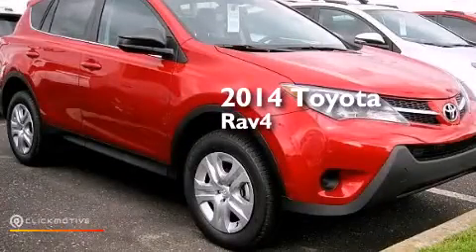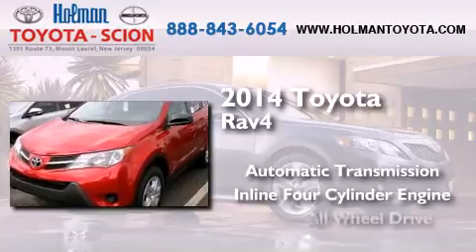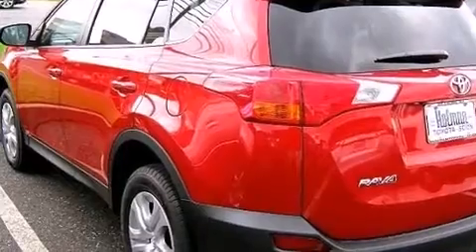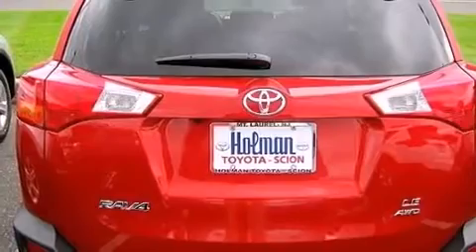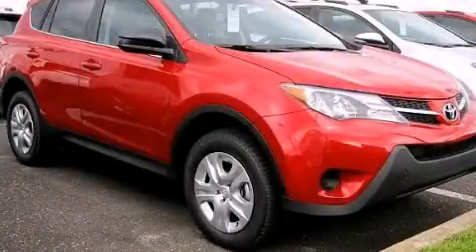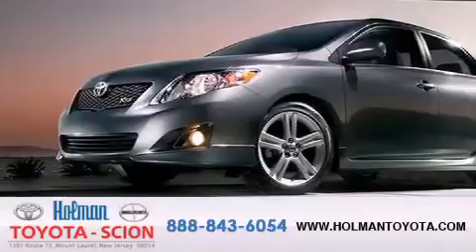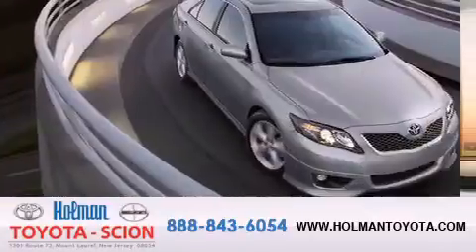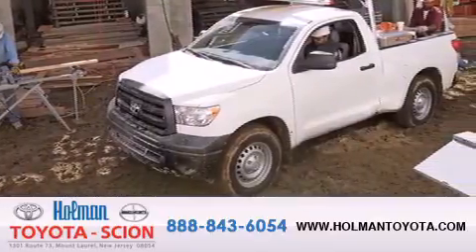2014 Toyota RAV4 Mount Laurel NJ 08054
We've been honored to serve the Mount Laurel NJ area , we promise that your experience at our dealership will exceed your expectations ! Year : 2014 Make : Toyota Model : RAV4 Engine : Regular Unleaded I-4 2.5 L/152 Trans . : Automatic Exterior : Barcelona Red Metallic Miles : 6 Interior : FB20/BLACK Stock : EW218395 Holman Toyota 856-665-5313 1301 Route 73 N Mount Laurel , NJ 08054